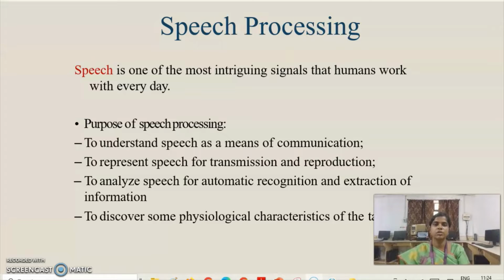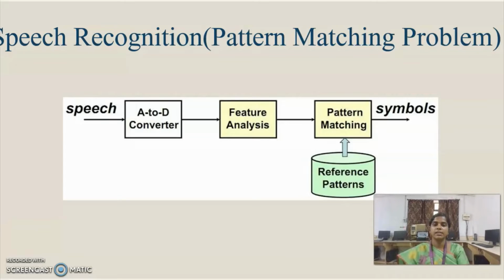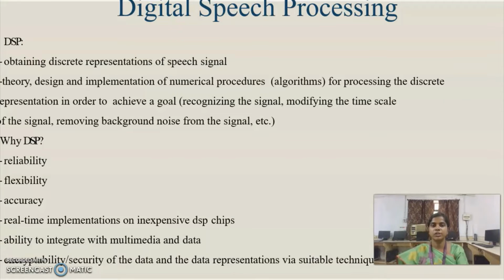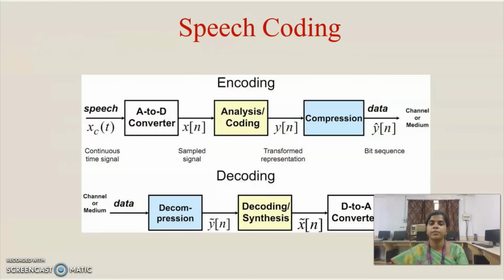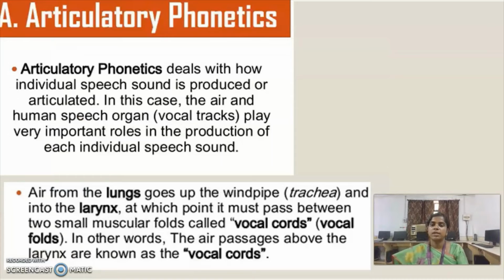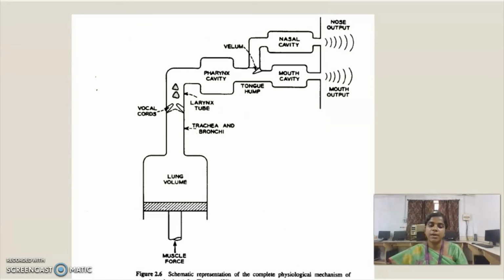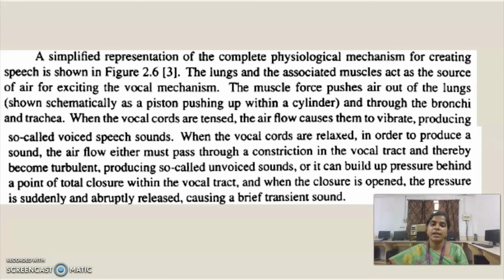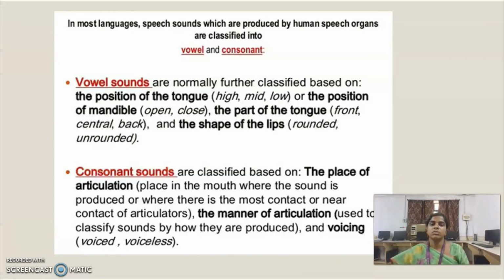Speech Processing - Lecture 2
Dr.Sheena Christabel Pravin,

Assistant Professor (SG),
Department of ECE,
Rajalakshmi Engineering College,
Chennai.